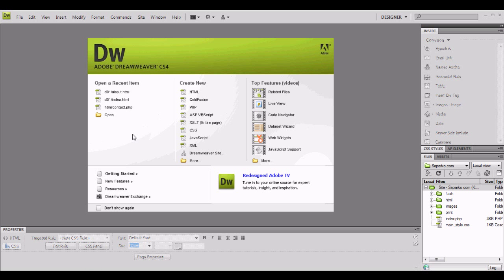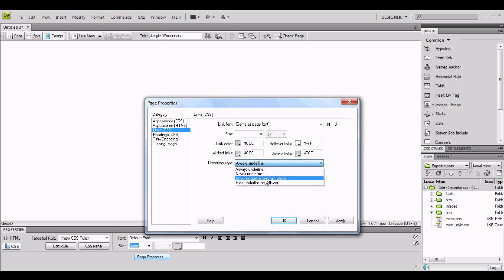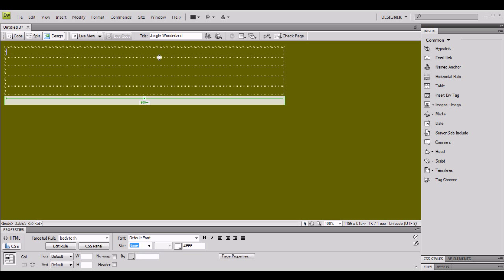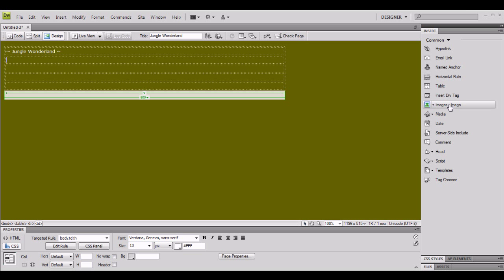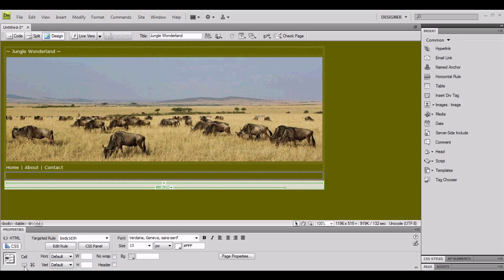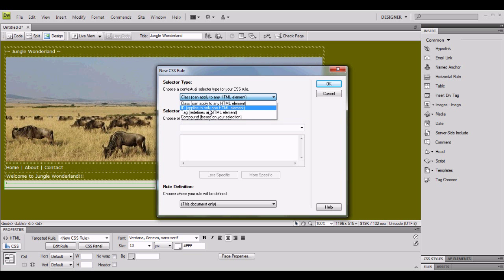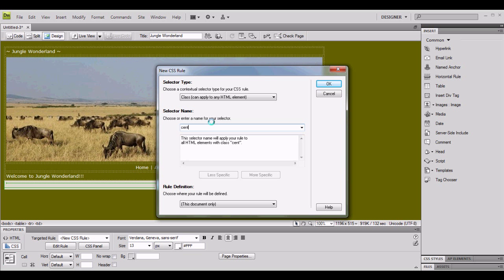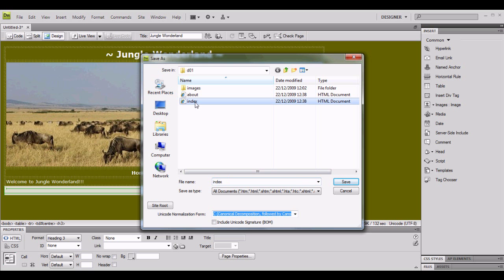Dreamweaver CS4 - Create & Design A Simple Site (Beginners)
Create & Design A Simple Site with Dreamweaver cs4.